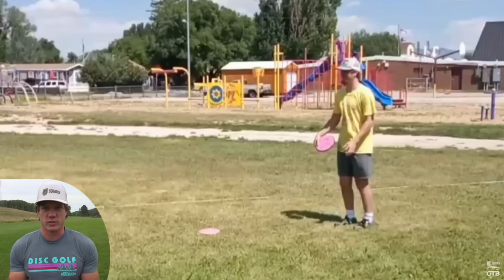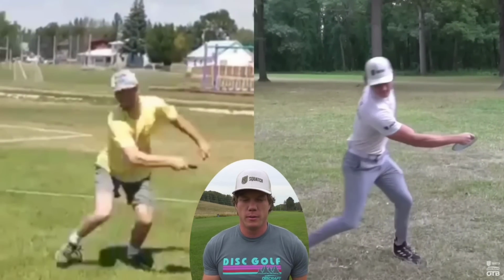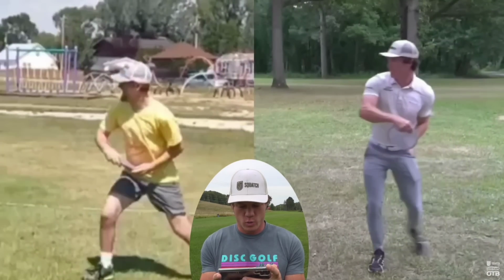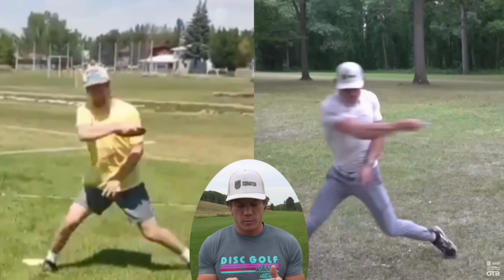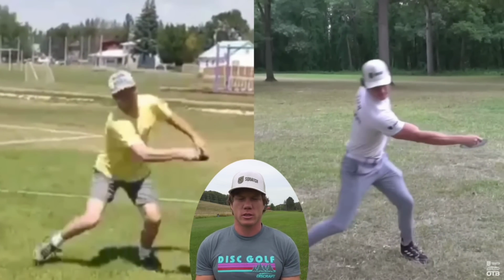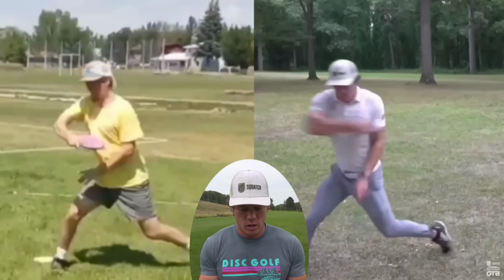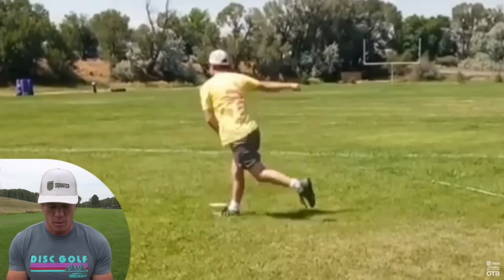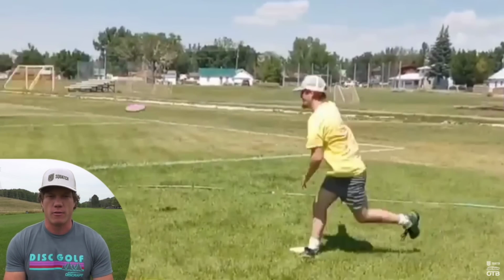Ezra Aderhold Critiques a 913 Rated Players Form! // Disc Golf // 50K Special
Congrats to Aaron for winning this giveaway! Hopefully this video is helpful 🤘